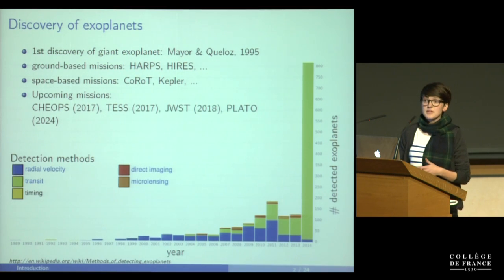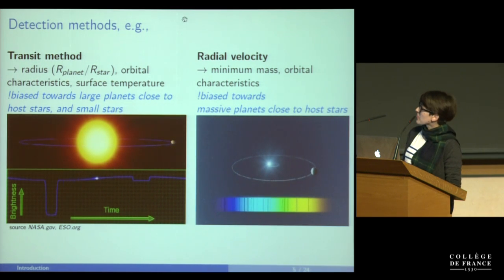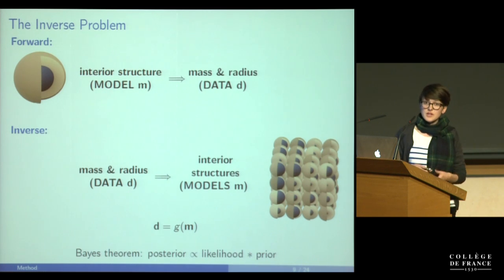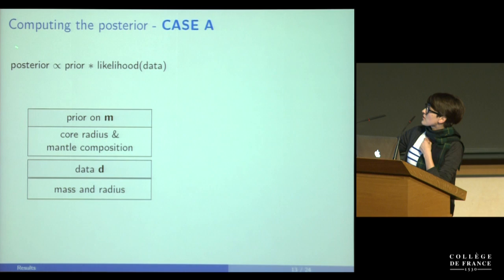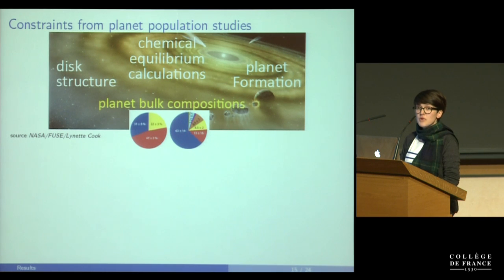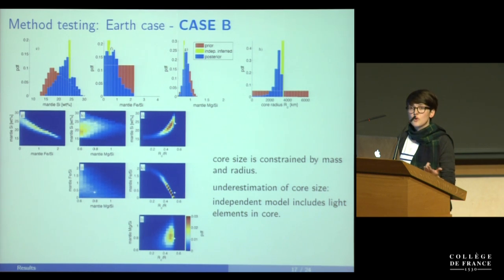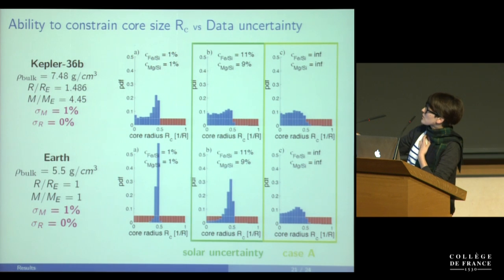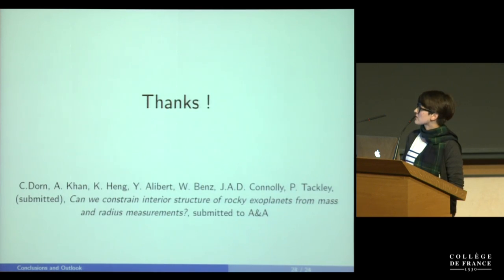Structure and Dynamics of Earth-like Planets (11) - Barbara Romanowicz (2014-2015)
Enseignement 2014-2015 : Structure and Dynamics of Earth-like Planets
Séminaire du jeudi 20 novembre 2014 : Constraining the Interior Structure of Rocky Exoplanets: the Inverse Approach

Intervenant(s) : Caroline Dorn, University of Bern